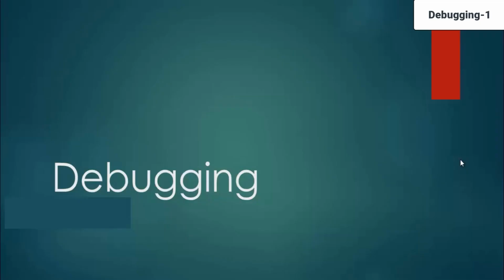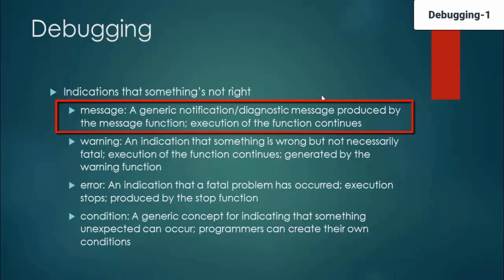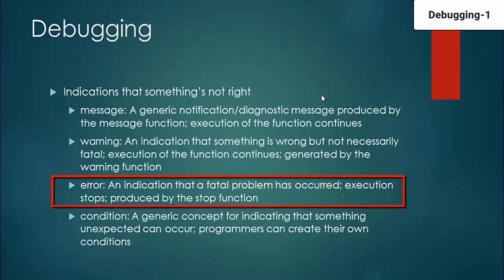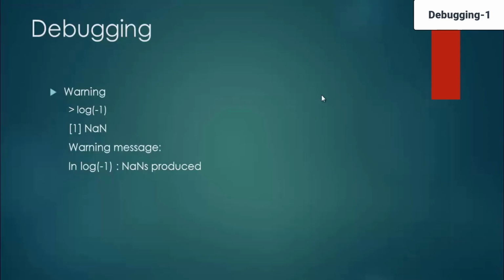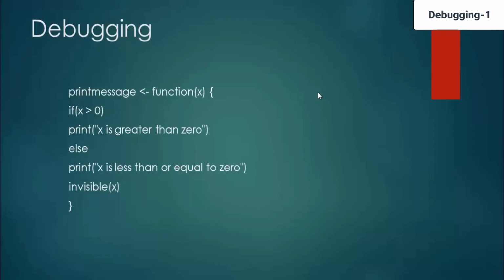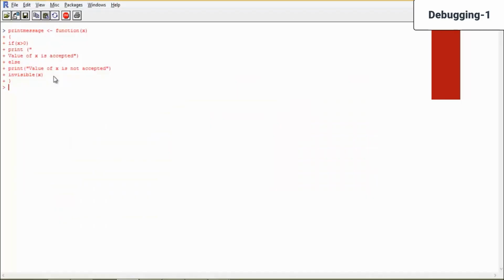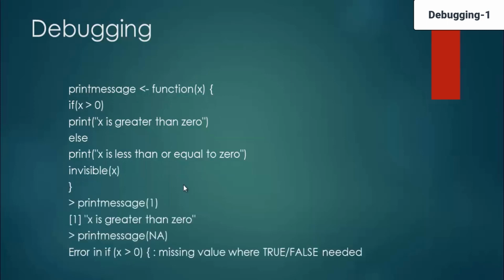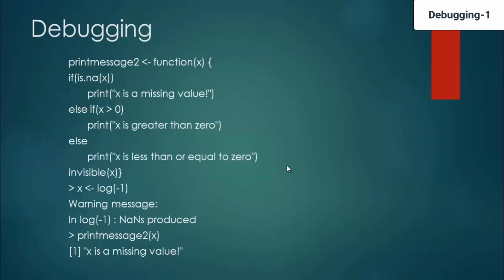Code Rescue Mission: Navigating Data Science Debugging with R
Welcome to an enlightening exploration into debugging in data science with R! In this video, we decode the art of troubleshooting, providing insights and techniques to navigate and overcome challenges in your R coding journey. 🐞✨